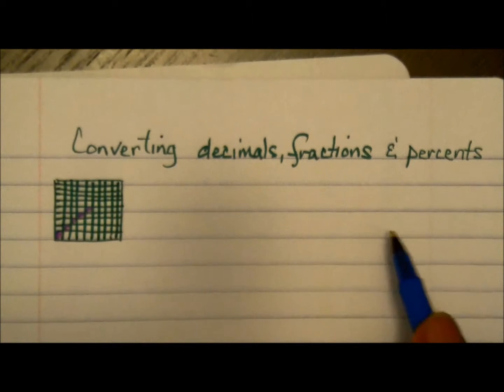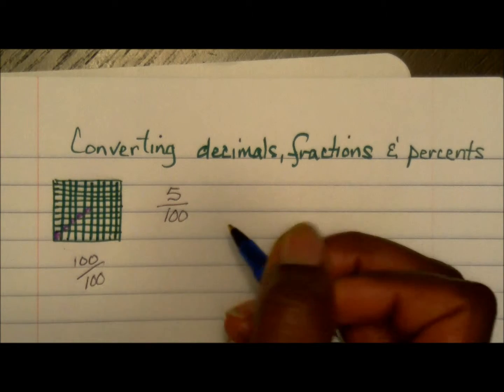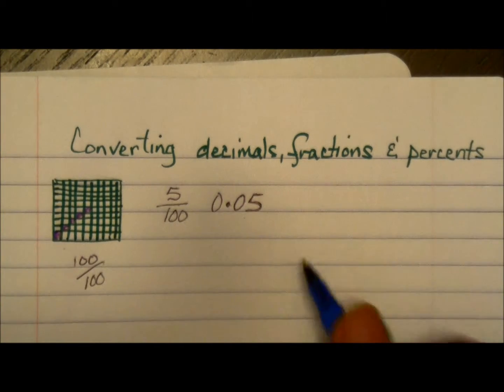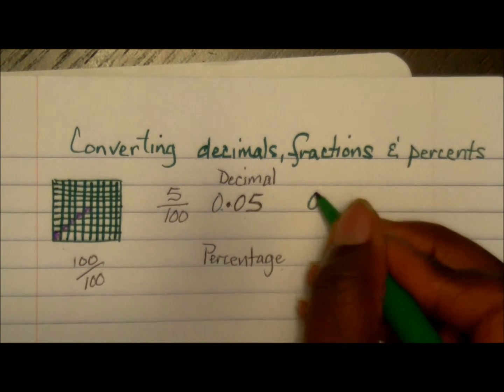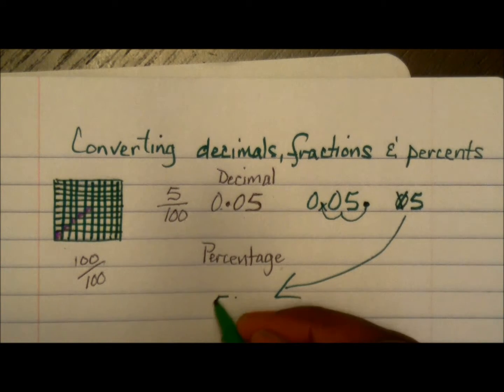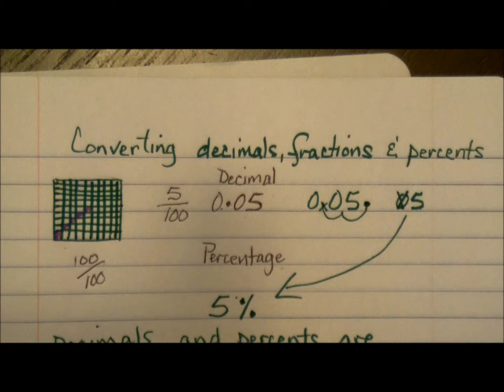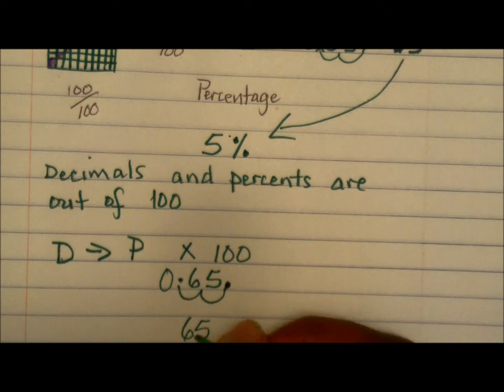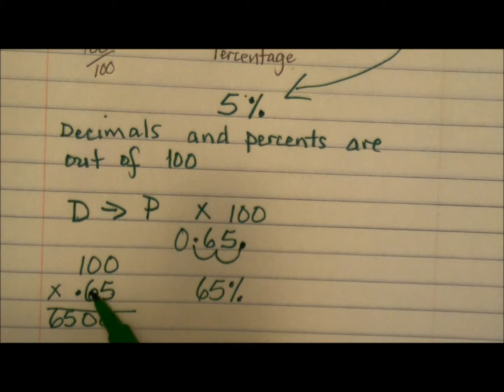Converting fractions, decimals, and percents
A hundreds grid is used to show how to write a fraction and convert to decimal and percent.